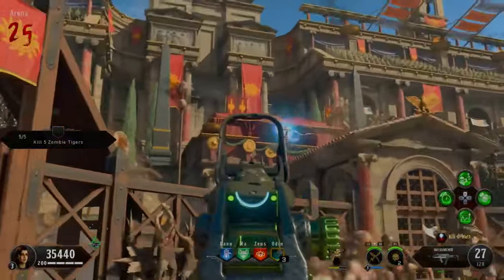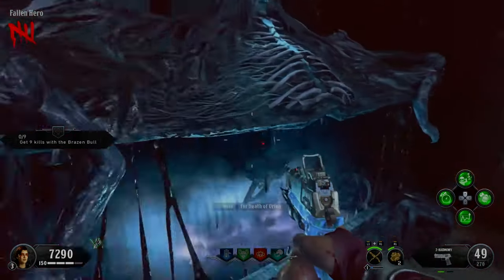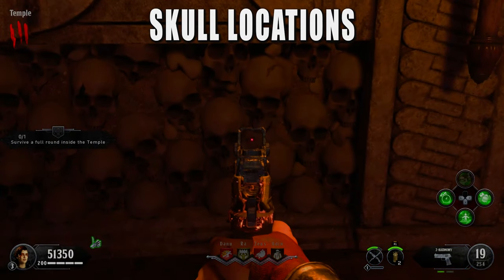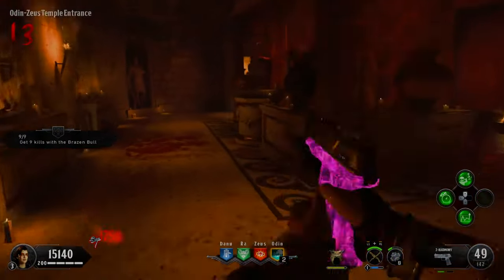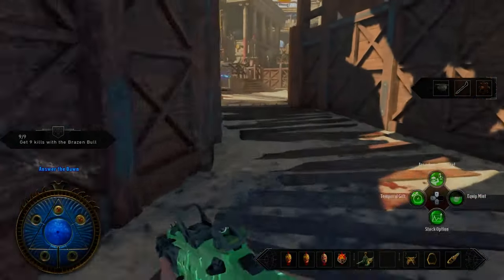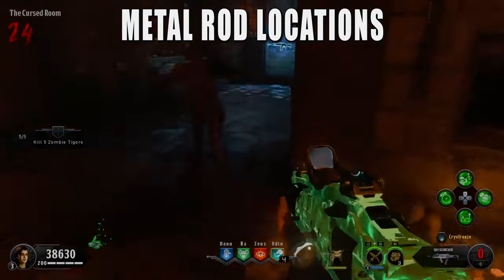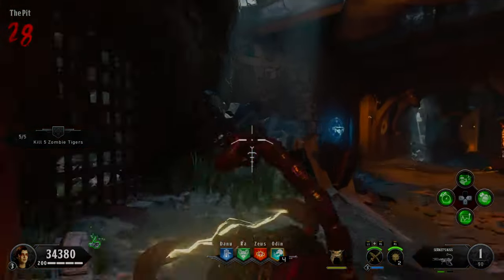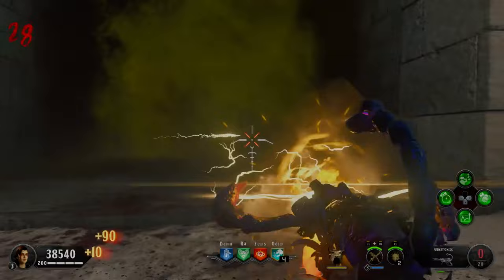THE MOST ACCURATE "IX" EASTER EGG TUTORIAL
IX is a Fun Easter Egg that most Easter Egg Guides didn't properly explain how to beat. With this Tutorial, you'll never struggle with the IX Easter Egg Again.
Video Title: THE MOST ACCURATE "IX" EASTER EGG TUTORIAL